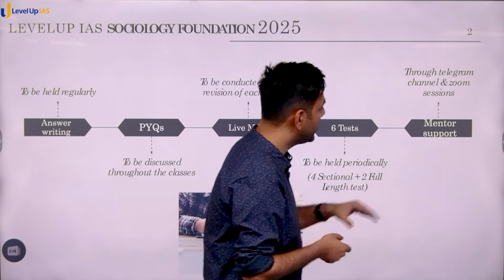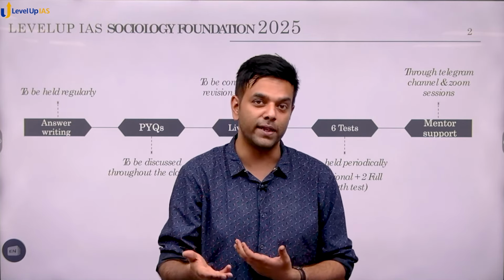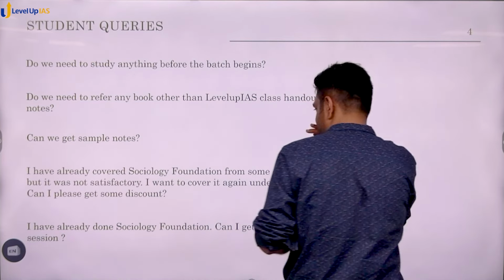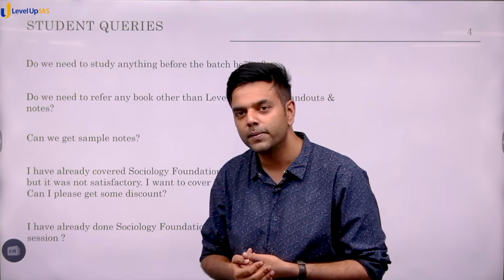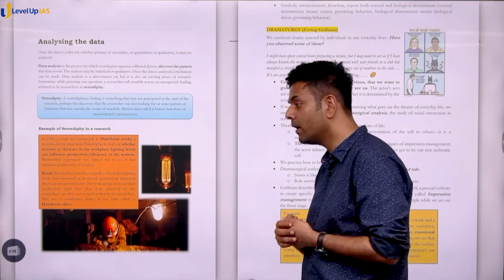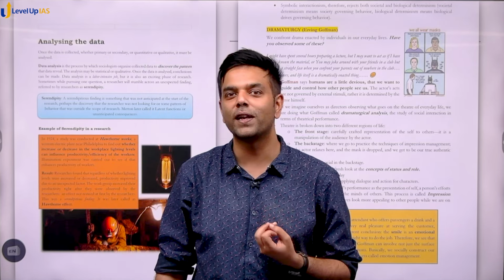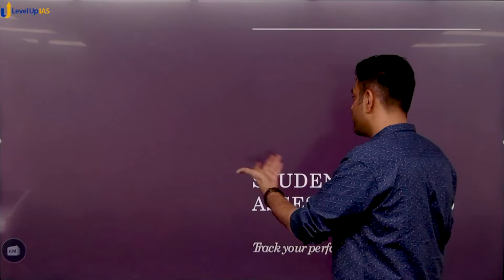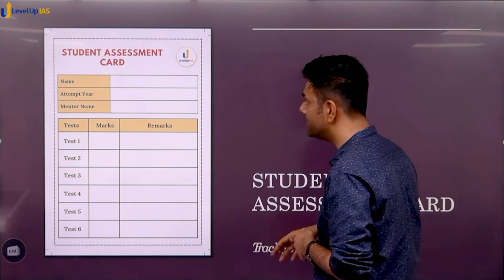🚨 Sociology Optional Foundation 2025 | Student Queries resolved by Nishat Sir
Nishat Sir's Sociology course at LevelupIAS has become immensely popular among students due to simple language and easy examples that makes the subject interesting to both engineering and humanities background student.
This year, we have had 43 + Selections only from our Sociology course at LevelupIAS.

Sociology Foundation 2025 is beginning on 17th June.
This is going to be the most innovative Sociology Foundation program for Beginners who are aiming for 2025 💯.

Features of LevelupIAS Sociology Foundation Program
✅ Regular answer writing
✅ PYQ discussion
✅ Live MCQ sessions for quick revision of chapters
✅Classic Handouts handcrafted by Faculty.
✅Sociology Quick Revision Book included
✅6 Tests (4 sectional + 2 Full length Tests)
✅Student assessment cards to track student's performance
✅Mentorship support :Our Team of mentors include: Nishat Sir, Wardah Khan (AIR 18), Prakhar Kumar (AIR 275), Anurag Chopra (AIR 210).
✅Classroom will be divided into 4 Teams. Each team shall be led by a Mentor
✅Monthly leaderboard will display Team performance

Time stamps
0:00 Introduction
01:16 Features of Sociology Foundation program
07:34 Student general queries
13:28 Sociology Foundation 2025 Sample notes
16:06 Student assessment card
16:49 Sociology Quick revision booklet

LevelupIAS Sociology Foundation & Crash course program, under Nishat Sir, has become the one stop solution for all the students. Nishat Sir is the Best Sociology teacher for UPSC. 43+ Selections in Sociology in UPSC 2023 is a testimony to that.

To guide & mentor students for Sociology Foundation 2025, LevelupIAS organized an open meet up with mentors & students on 23rd May & 3rd June at LevelupIAS.